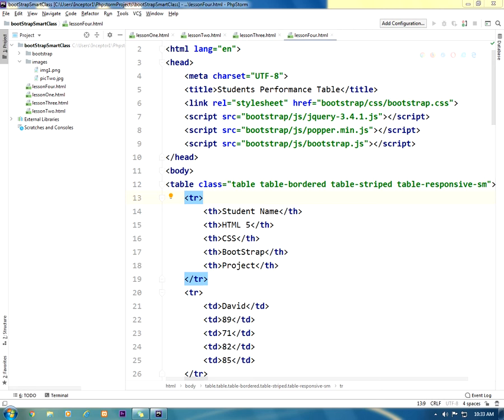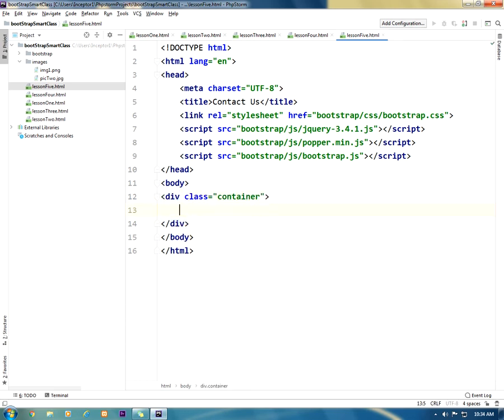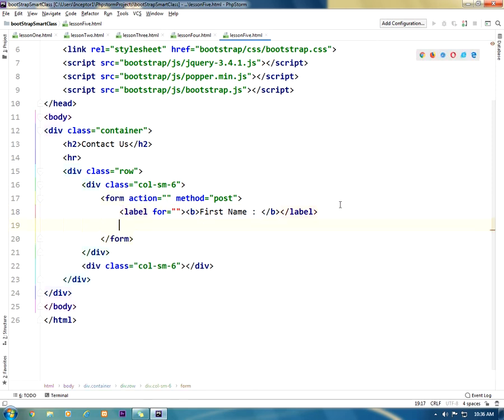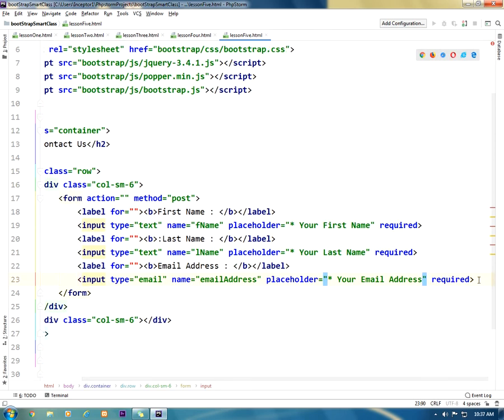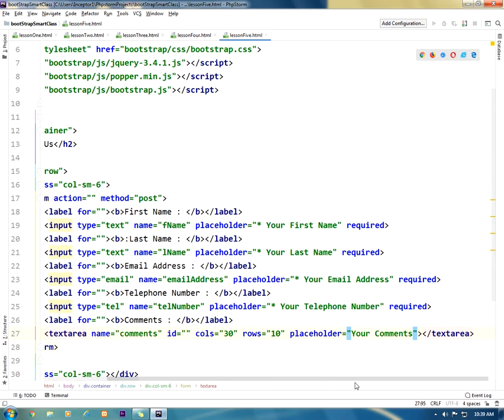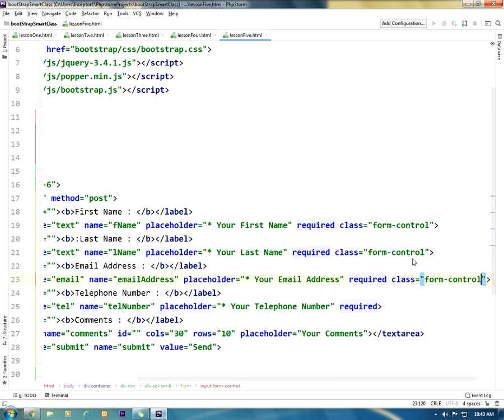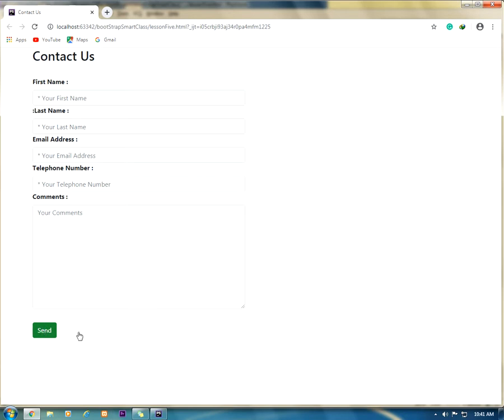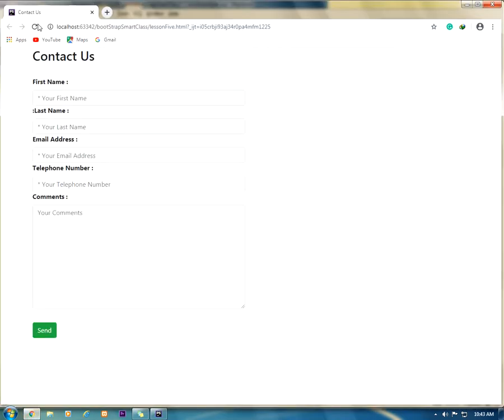Lesson 5 - Bootstrap Forms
Creating responsive forms with Bootstrap